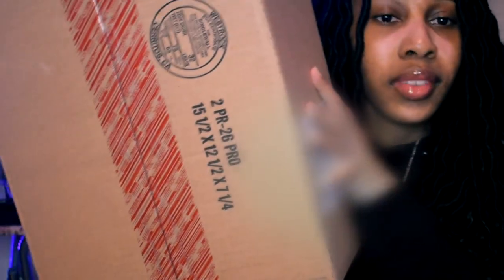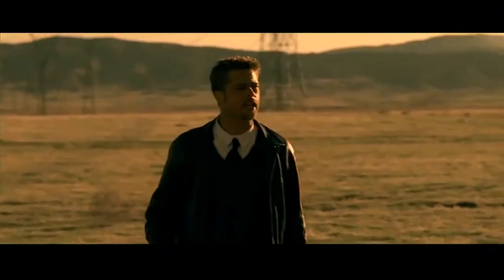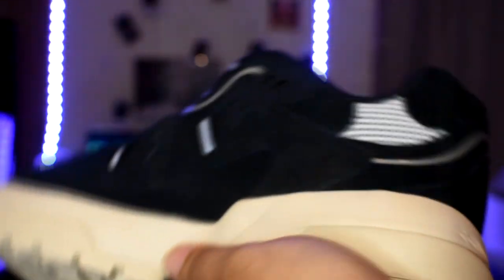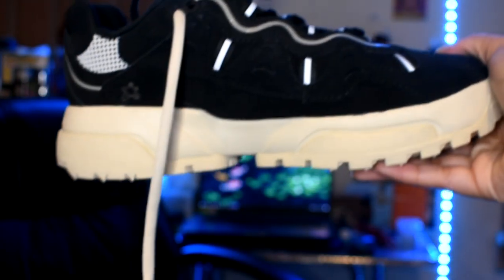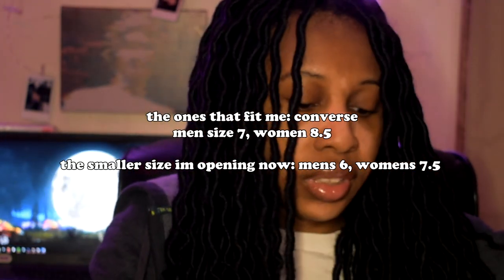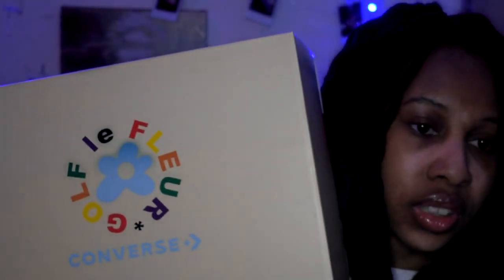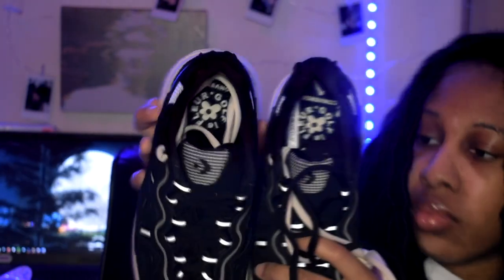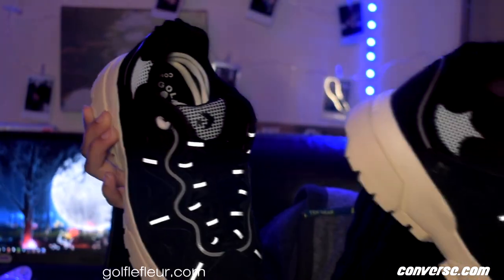unboxing 2 PAIRS of GIANNO SUEDE by GOLF le FLEUR (Size Comparison) Tyler, The Creator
these r sooo fire
ty 4 watching!!!
TY ALL FOR 7K VIEWS :^)

the size i got were 7 mens 8.5 in womens
my regular shoe size is an 8 in womens. the 8.5 in giannos from converse.com were a good fit

i have more vinyl record unboxings on my channel!

Timecodes
0:00 - Intro
03:51- Unboxing
5:04 - Wow
13:37- Outside